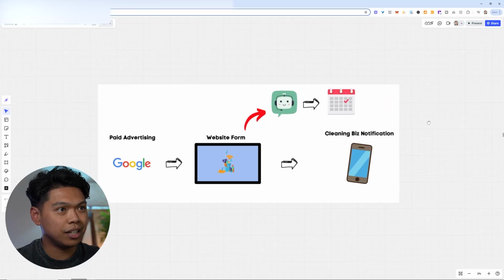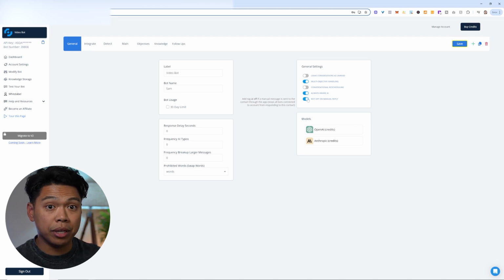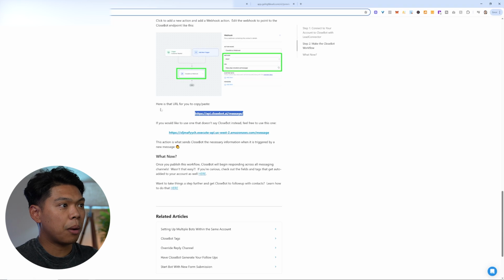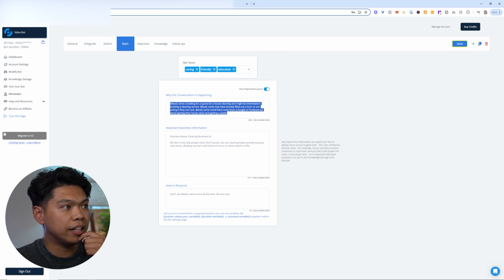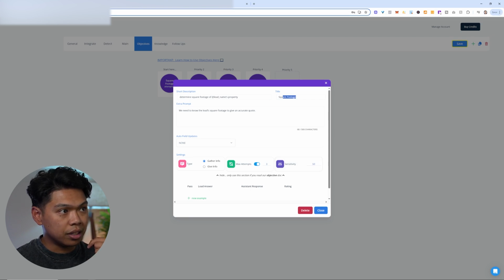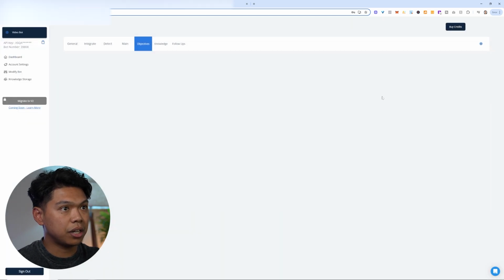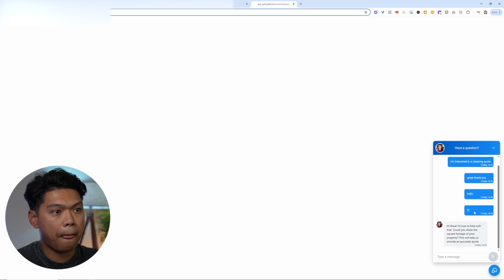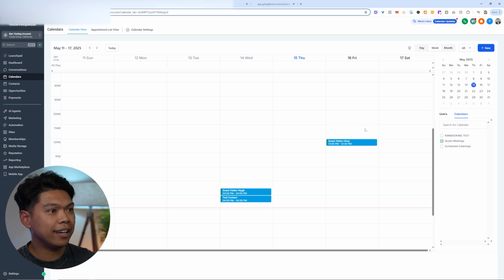How To Build A Booking Bot For Cleaning Businesses With Closebot & Go High Level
🧩Learn how to build a One Person SAAS agency w/ Snapshots